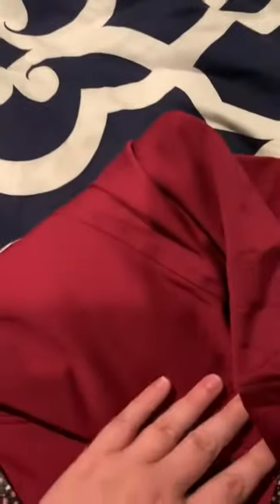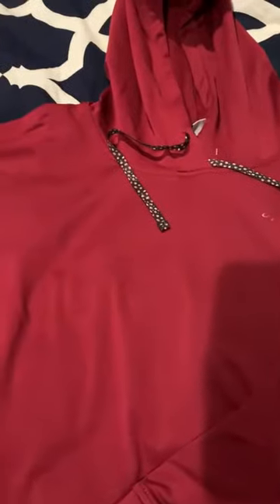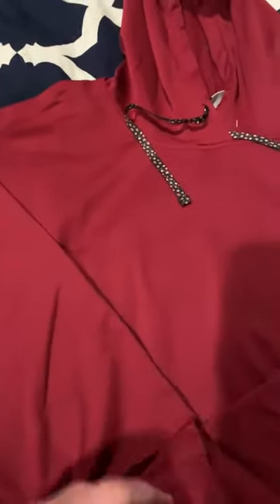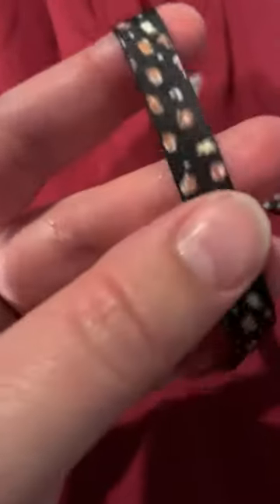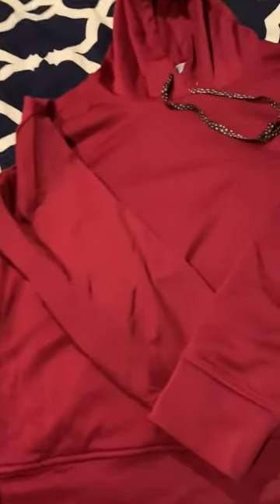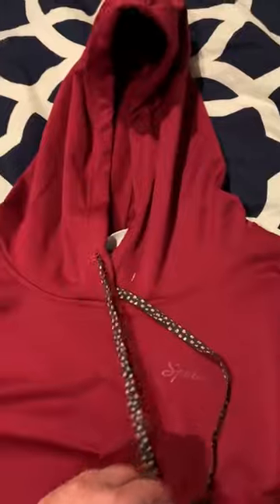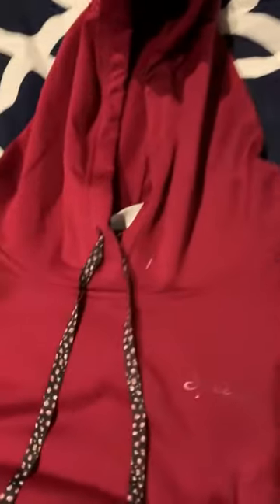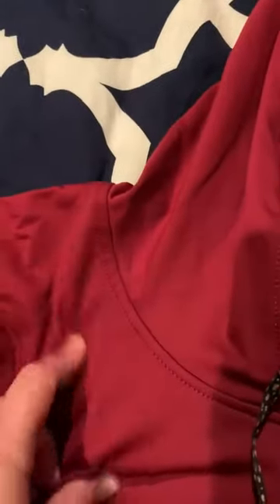Spalding Women's Activewear Heritage Hoodie Sweatshirt Review, Shorter length with hidden pouch